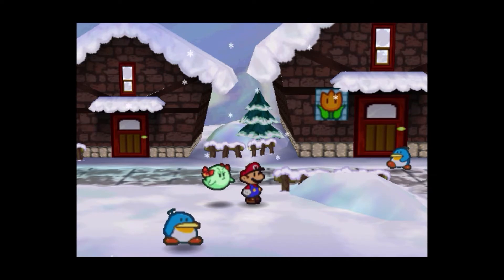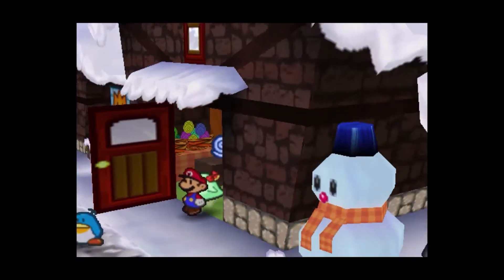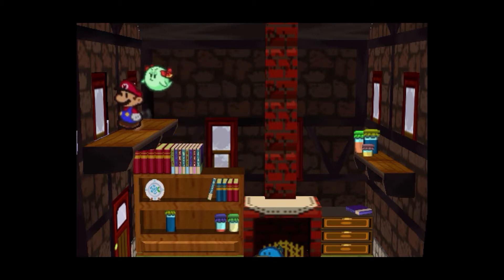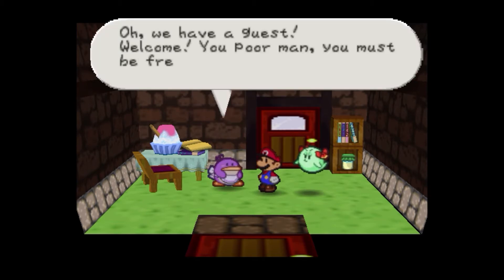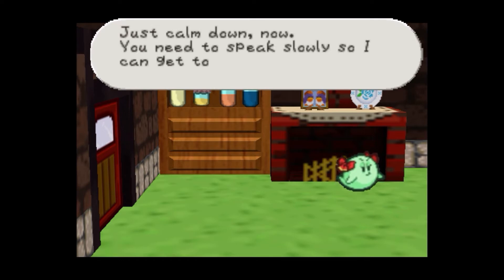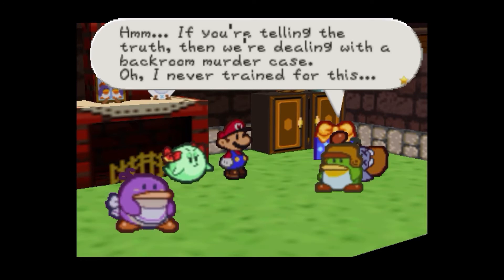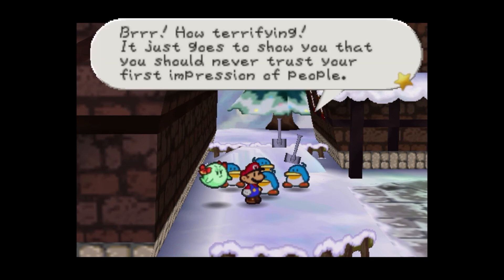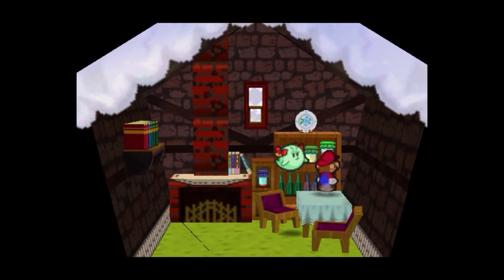PAPER MARIO WITHOUT PURPLE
This time we're avoiding purple